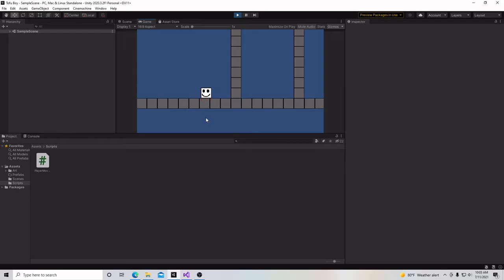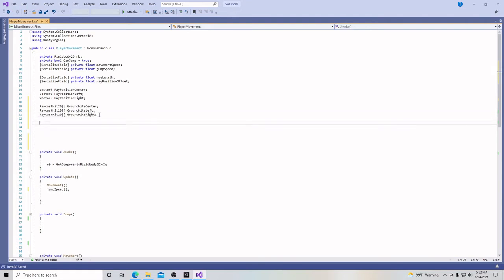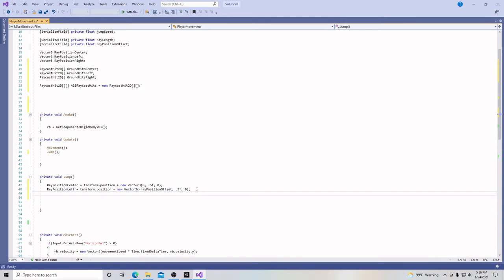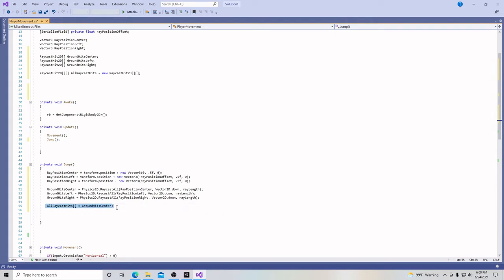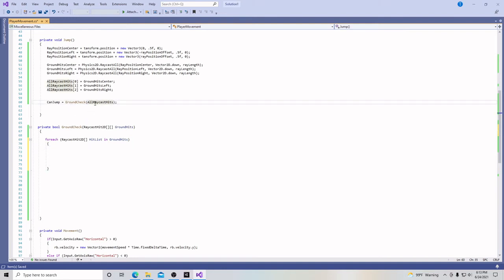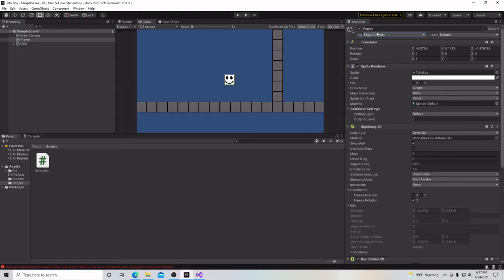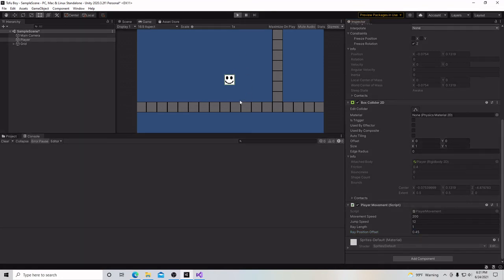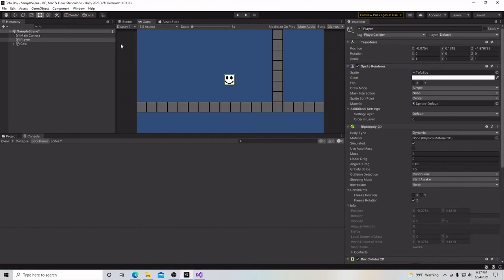Unity 2D Platformer Tutorial 03: Jump with Raycast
This tutorial series will show you how to create and publish a 2D platformer in Unity. In this video we will use Raycast to create a jump mechanic.